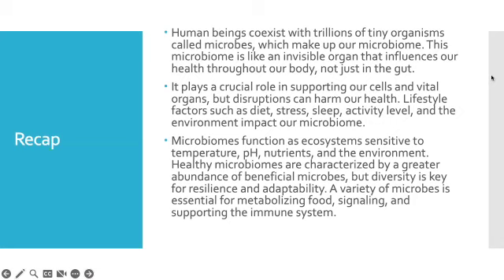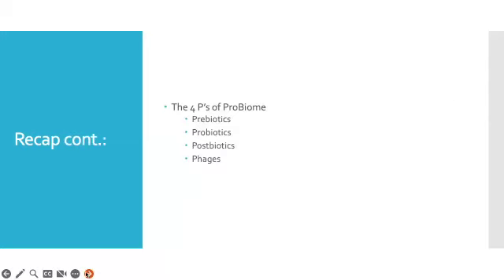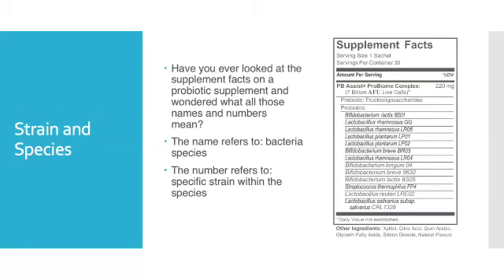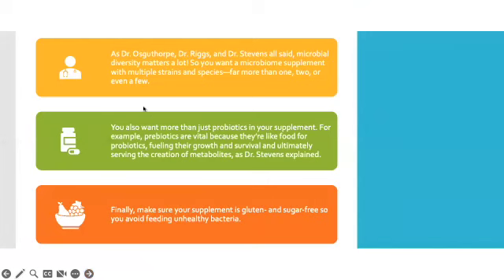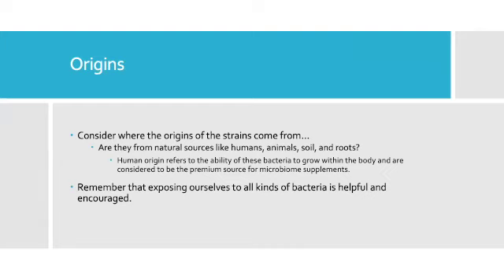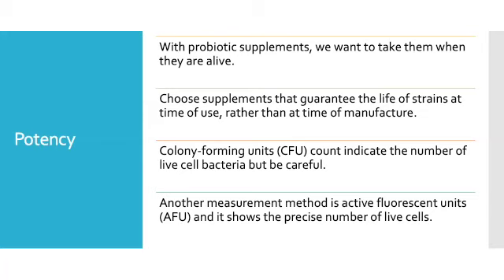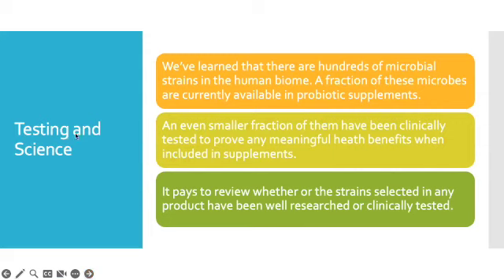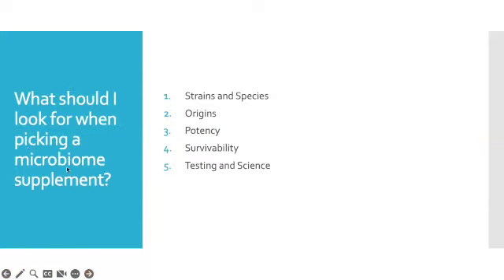MicroBiome Part 3- Choosing a quality microbiome supplement.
In this video, I talk about what to look for when choosing a quality microbiome supplement.